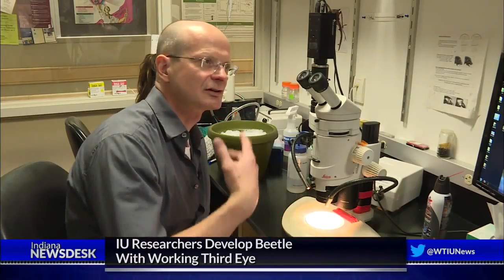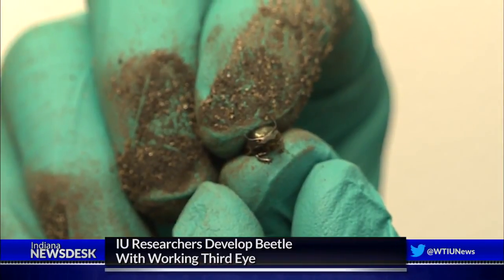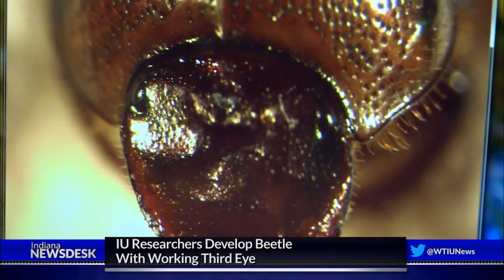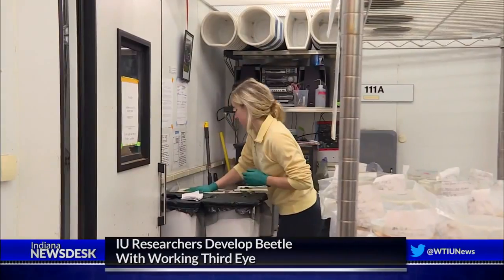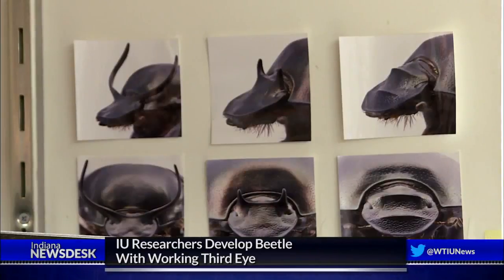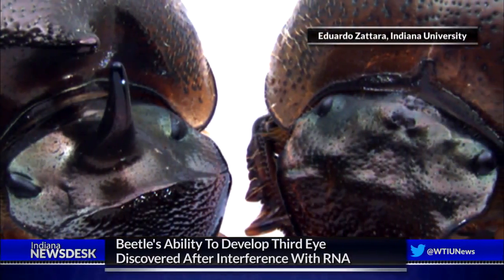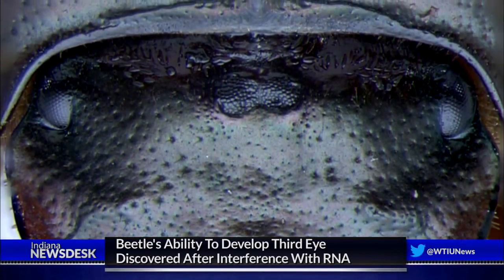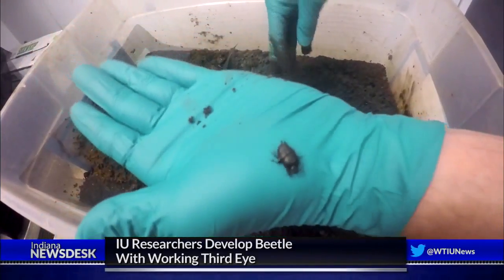IU Researchers Develop Beetle With Working Third Eye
Full Story A team of IU biologists says an accidental discovery made while studying dung beetles could have huge implications for the way scientists study the evolutionary beginnings of certain traits.